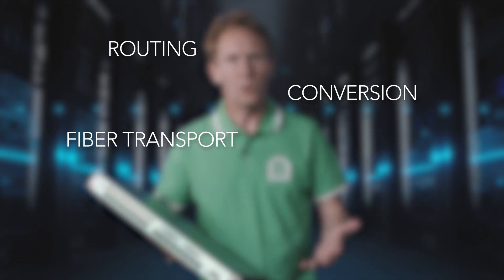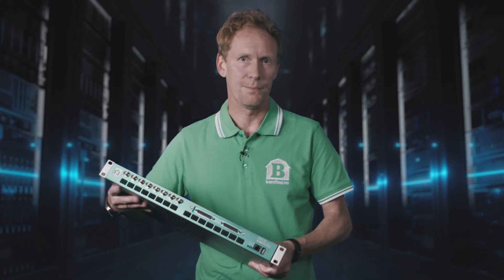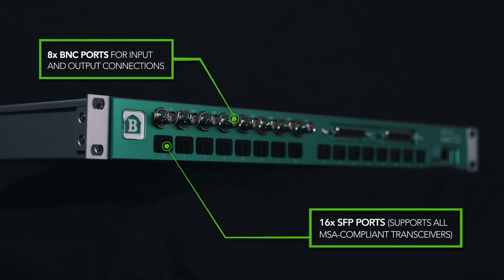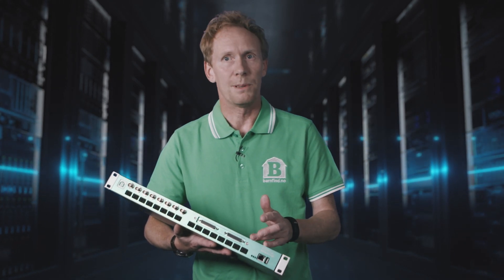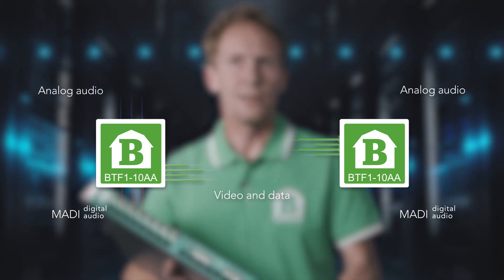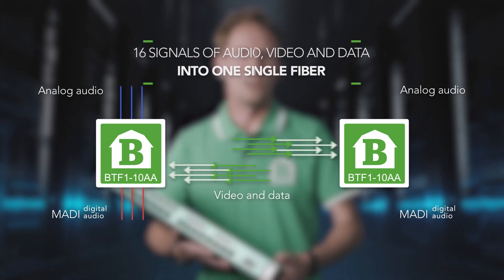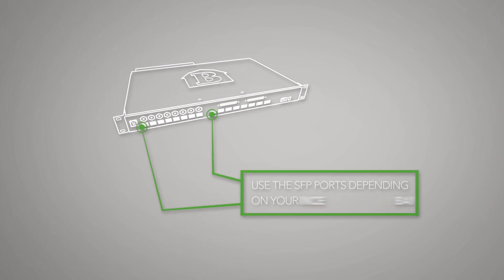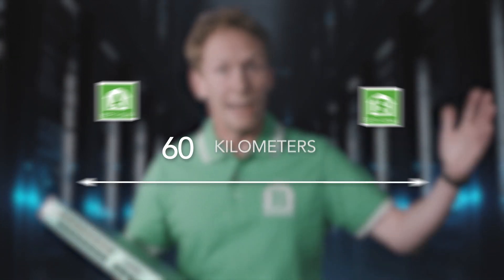BTF1-10AA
Arild Skjeggerød from Barnfind Technologies show you how we can help you with routing, conversion and fiber transport for all your video signals.